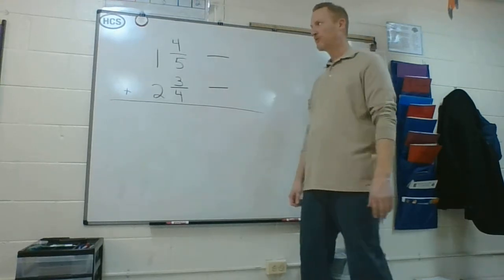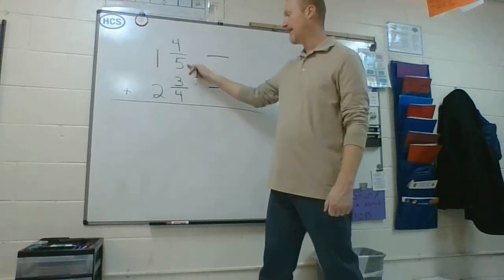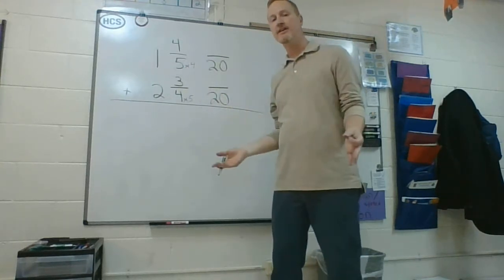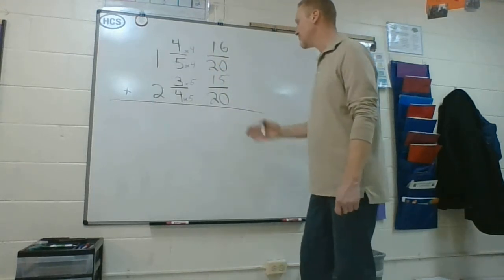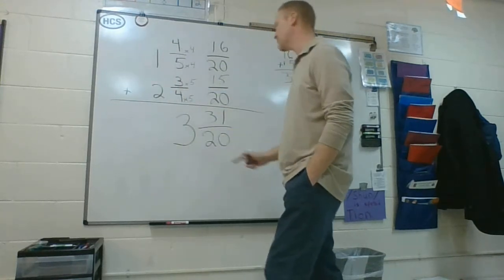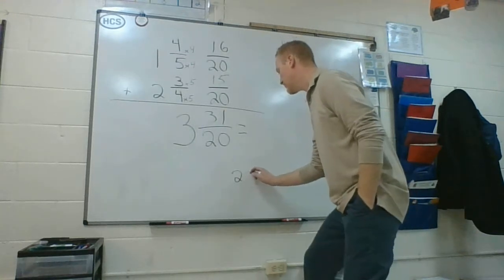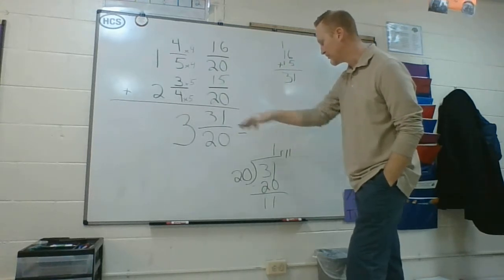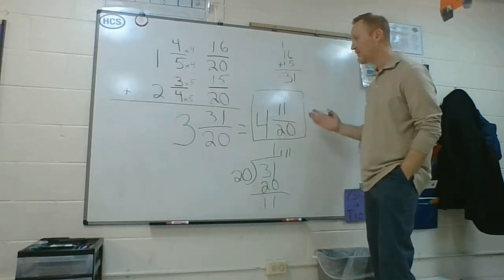Adding Mixed number fractions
Adding and regrouping mixed number fractions